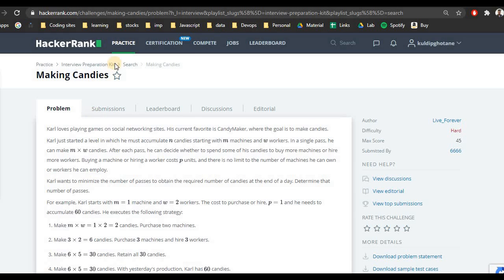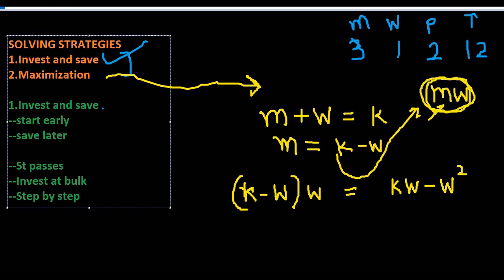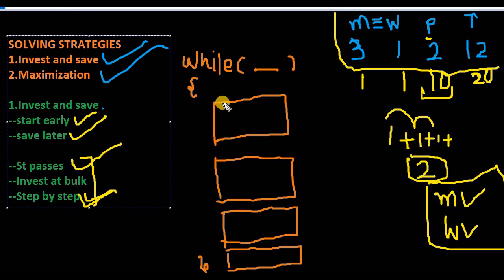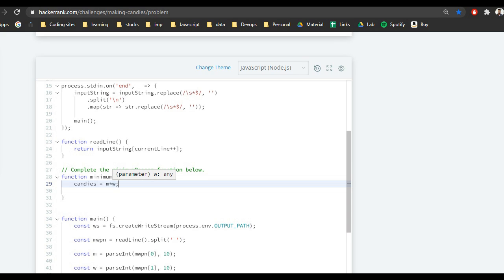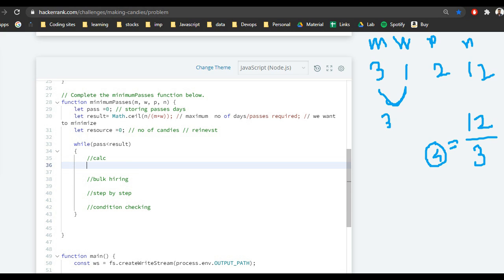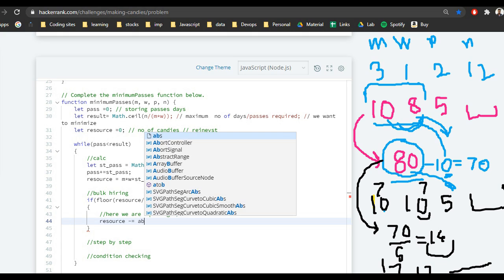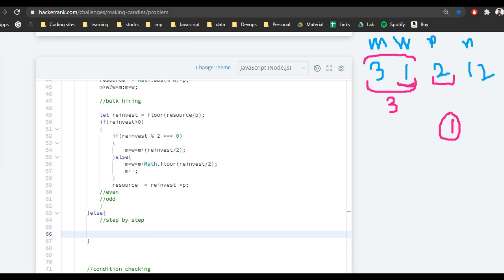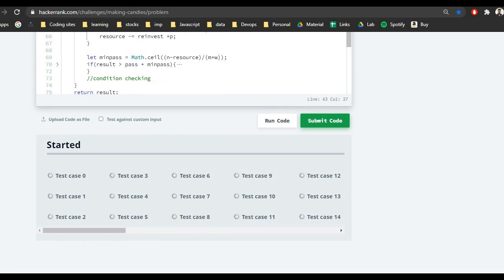Making Candies Hackerrank Solution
In this video I have discussed Making candies hackerrank solution form search section.